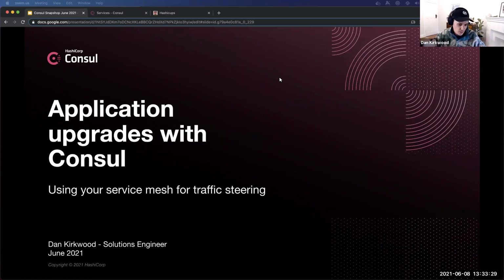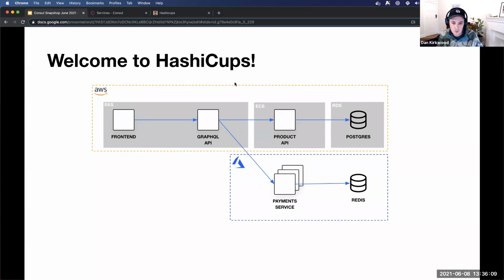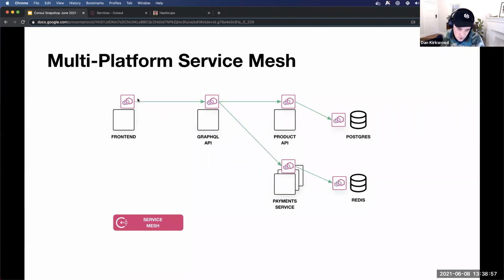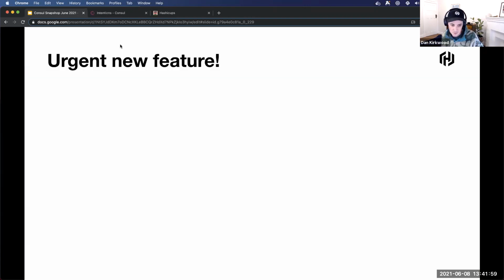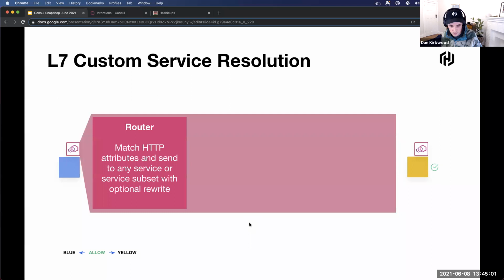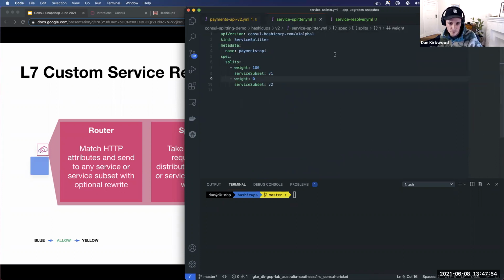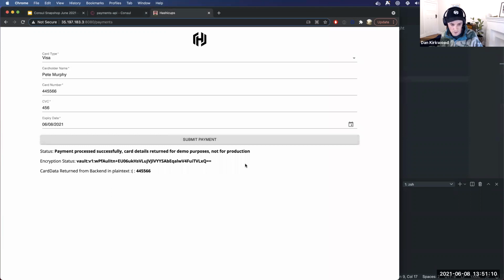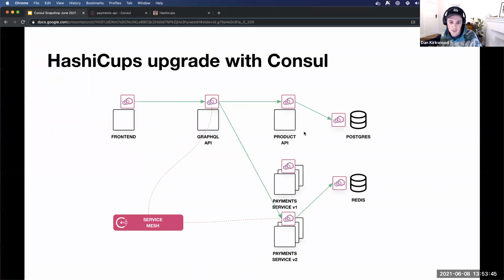Application Upgrades with Consul Service Mesh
In this session, we will focus on how Consul can be used to implement traffic steering for service deployments.

Speaker:
Dan Kirkwood
Solutions Engineer, HashiCorp